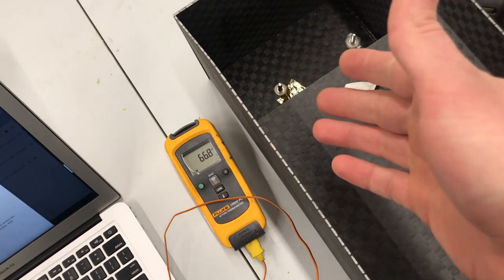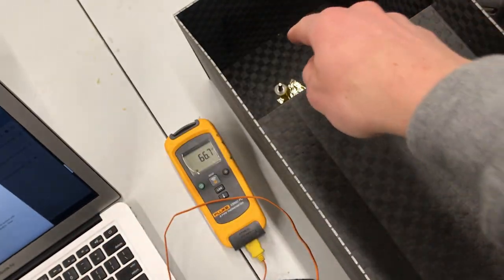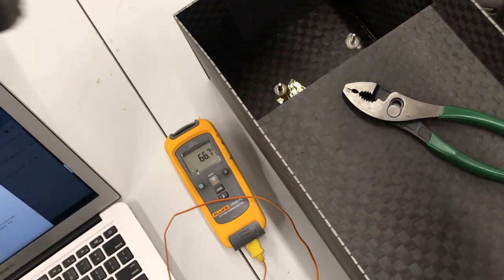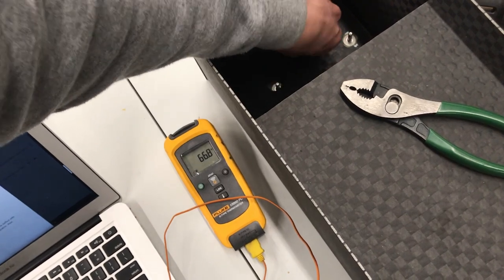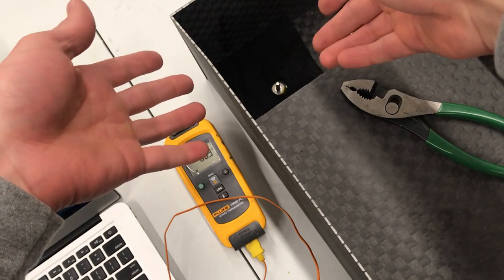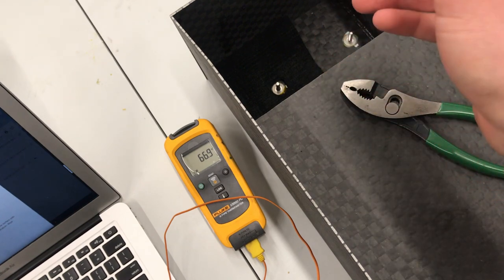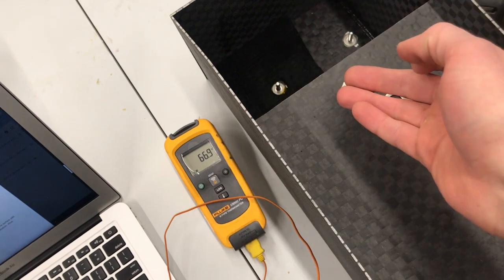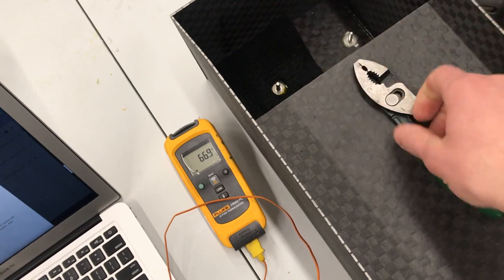HOW TO: Simple and Easy way to remove Click Bond Studs! (without damaging your stud or aircraft)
If you enjoyed this video and would like to see more of this type of content, follow along as we continue along on our progress towards creating the fastest, longest range aircraft you can build in your garage.